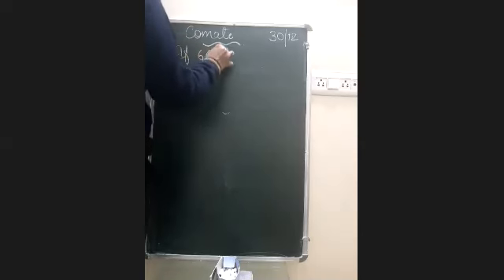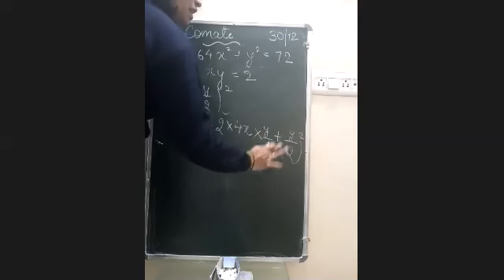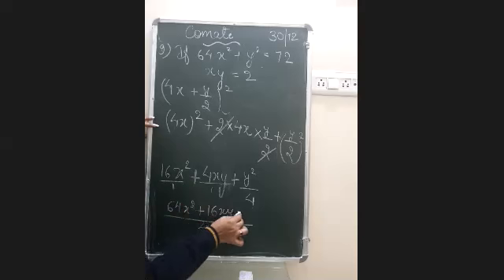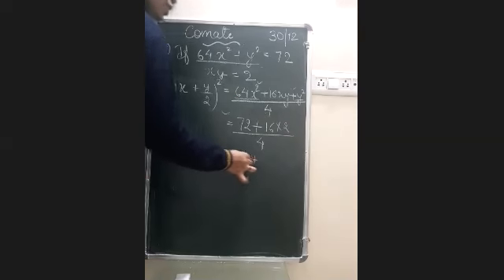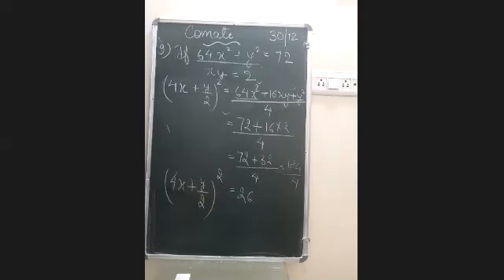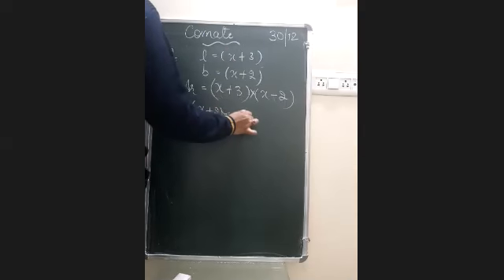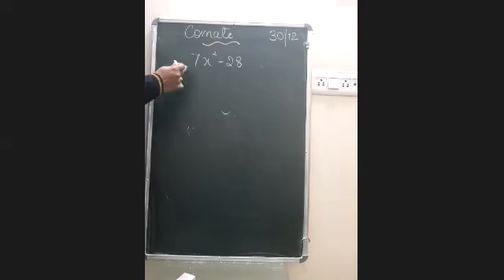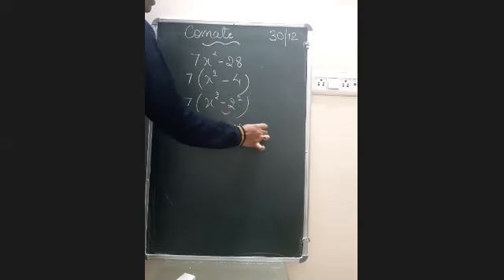Class 8 , Comate _ Factorisation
Class 8
Factorisation
RS Agarwal Questions